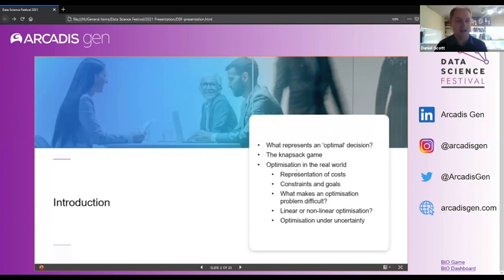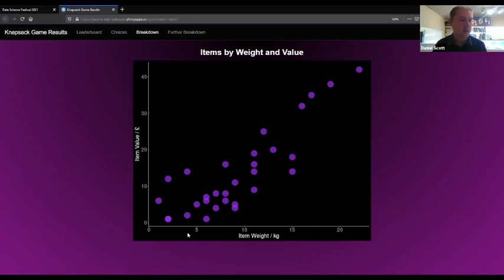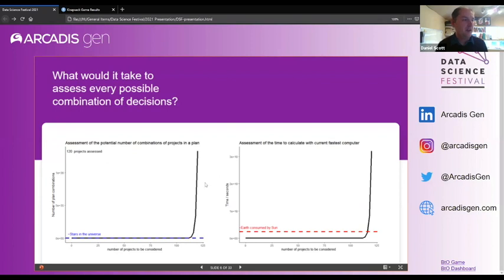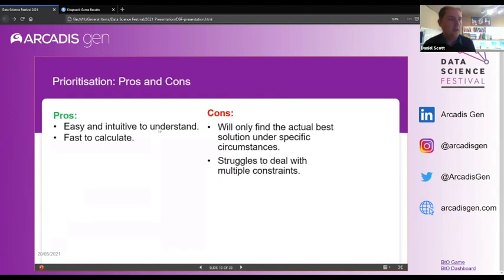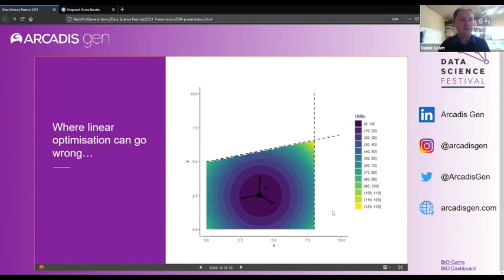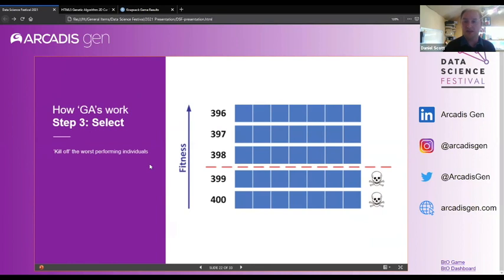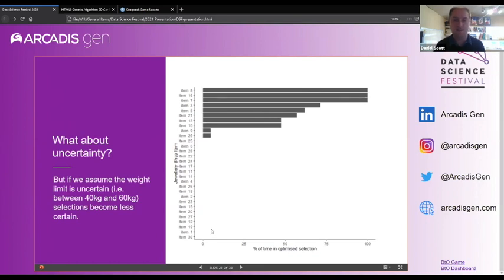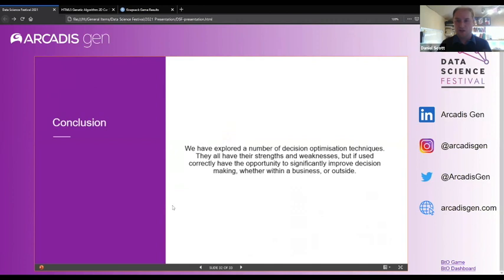Meeting Business Goals with Optimization Algorithms - Data Science Festival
Title: Meeting Business Goals with Optimization Algorithms
Speaker: Daniel Scott of Arcadis Gen
Abstract: This masterclass aims to take you on a journey to explore the world of algorithmic decision-making, how they work, and how they can be used to solve thorny, real world problems. We will explore Genetic Algorithms, Linear Optimisation and Adaptive Pathways.
There's no denying the power of data in the modern world. But the true impact of data-driven insights lies in how much they can improve, optimize and revolutionize the decision-making process.
In reality, decisions are made within a set of limits and constraints. Optimization algorithms play a key role in real-world decision-making process by "searching" through a complex, evolving realm of possibilities to identify the best course of action to meet organizational goals, given the limitations. In this masterclass, you’ll learn about these algorithms and how they can help companies address their problems.